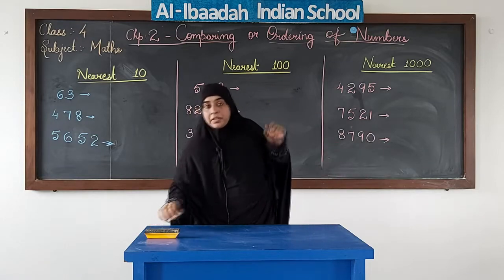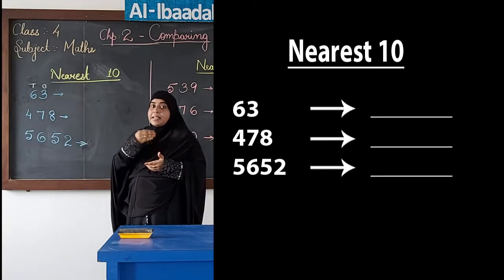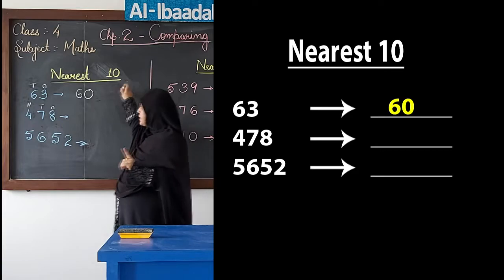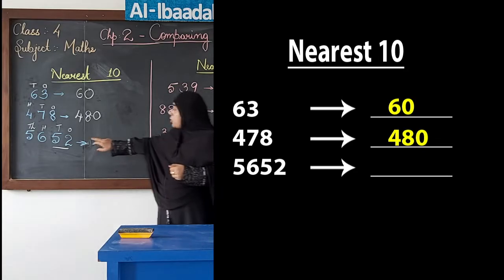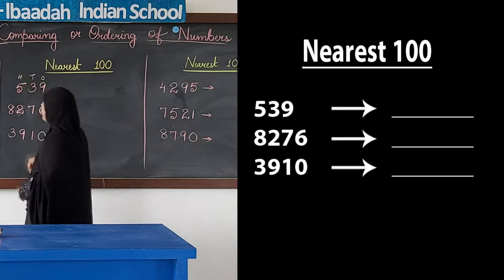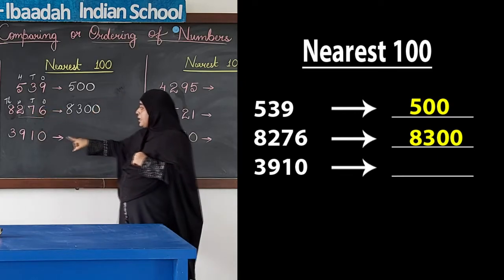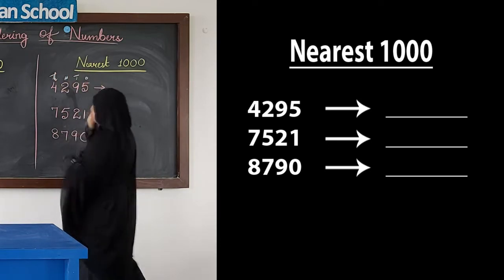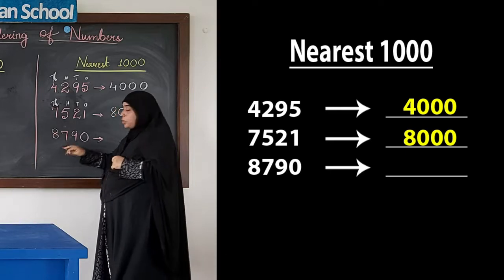Chapter 2 - Comparing or Ordering of Numbers | Mathematics for Class IV Al Ibaadah Indian School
Chapter 2 - Comparing or Ordering of Numbers | Mathematics for Class IV